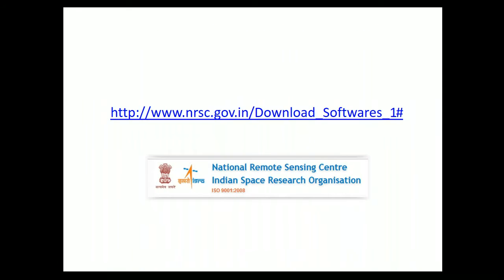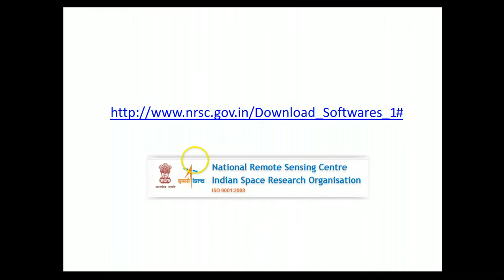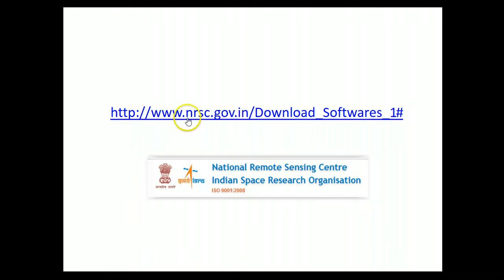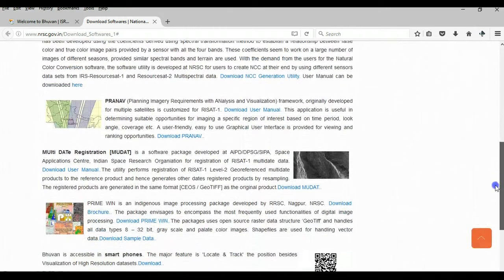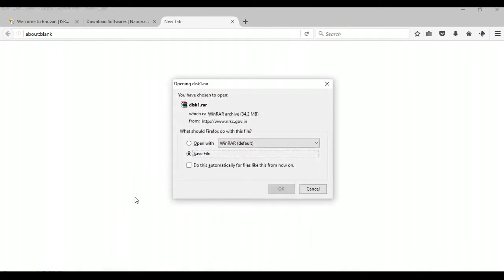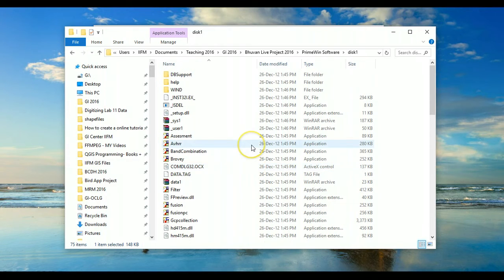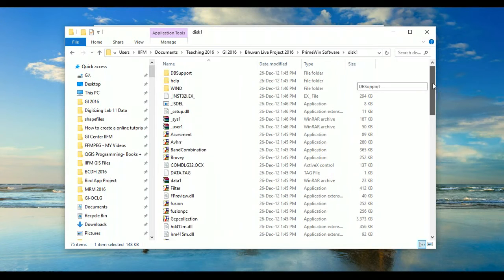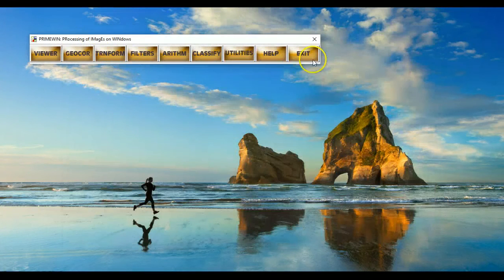Lesson 1 - Downloading and Installing PrimeWin Image Processing Software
This video  lesson by Professor Chinmaya S Rathore demonstrates how to download and install the free PrimeWin Image Processing software.